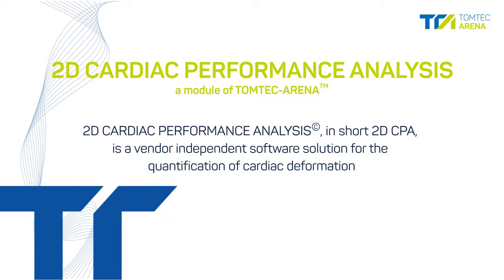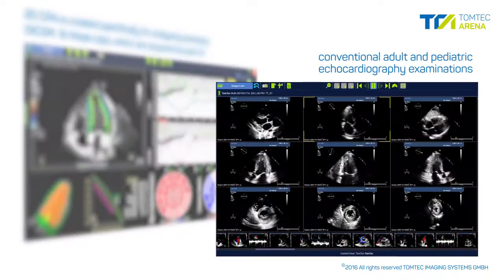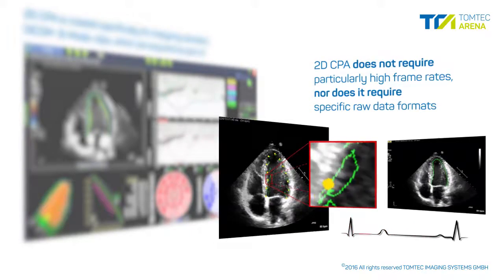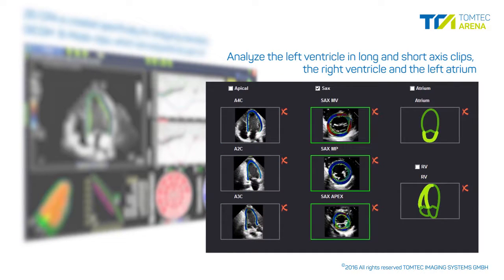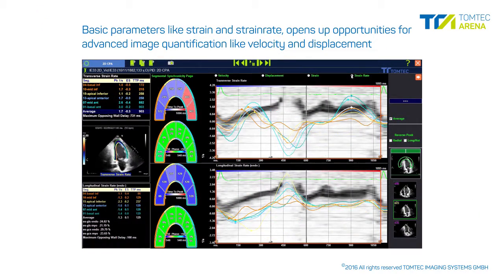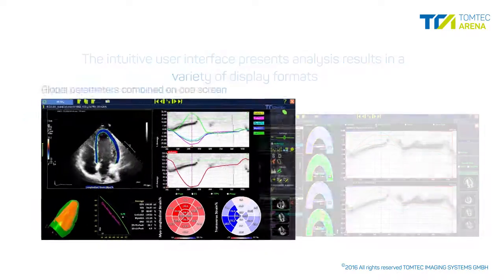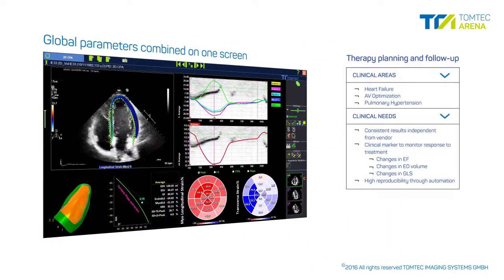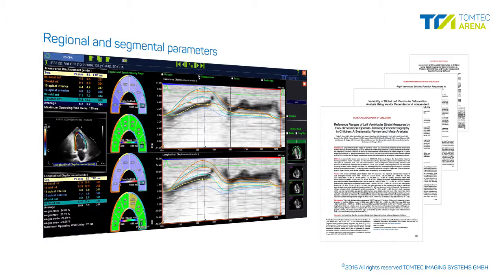2D CARDIAC PERFORMANCE ANALYSIS Video Flyer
2D CARDIAC PERFORMANCE ANALYSIS, in short 2D CPA, is a vendor independent, software solution for the quantification of cardiac deformation.